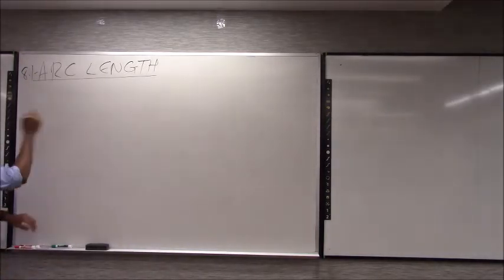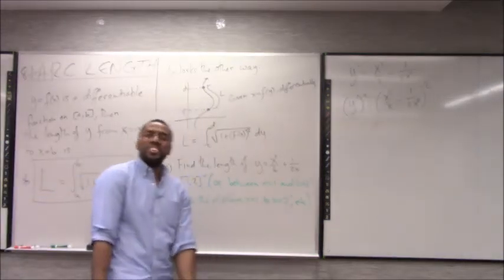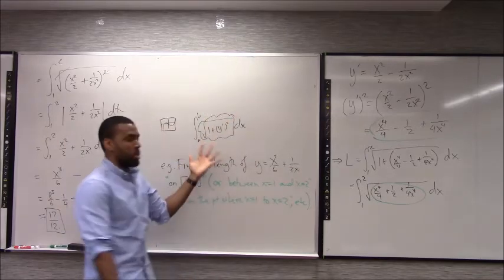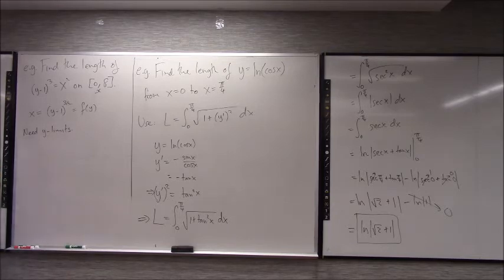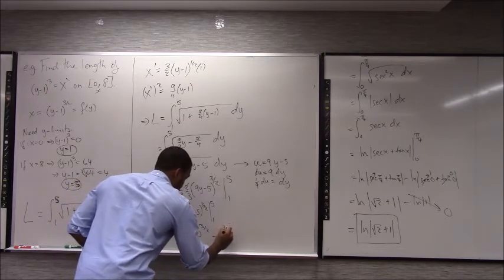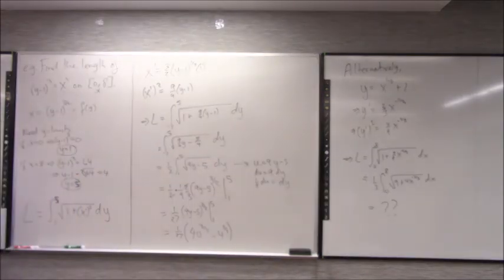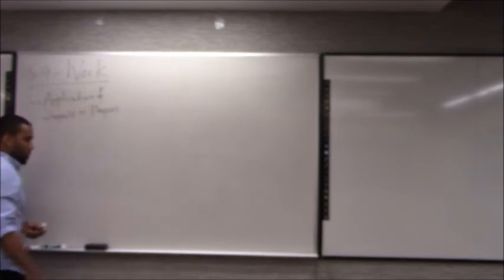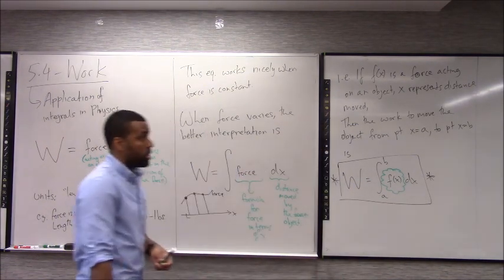Math 1207 Lecture 28 - Arclength and Intro to Work